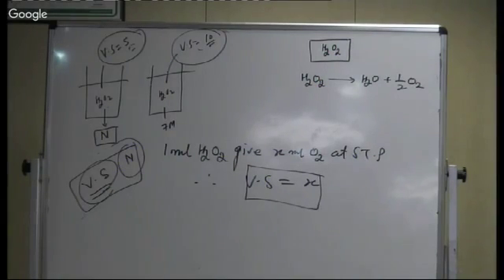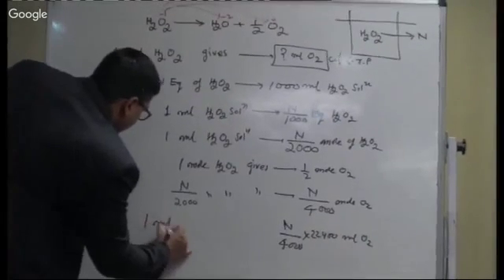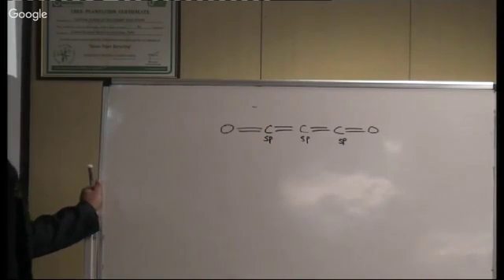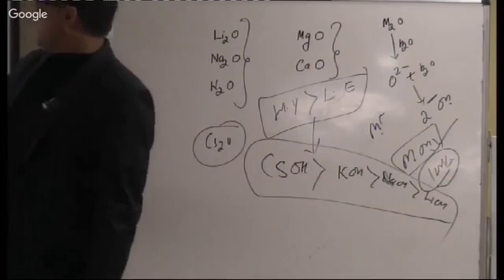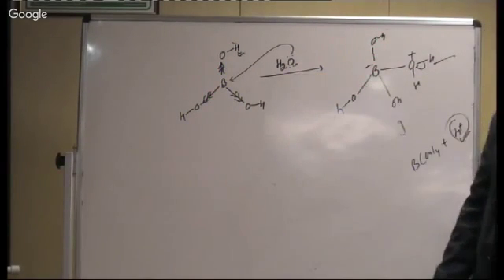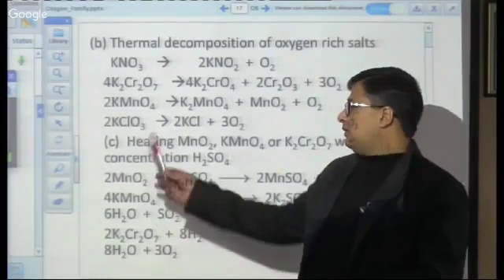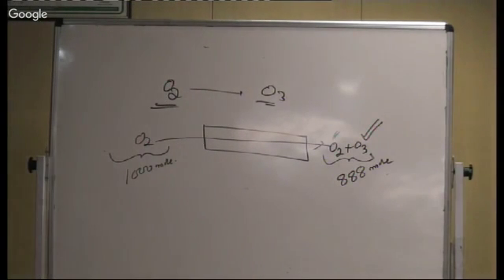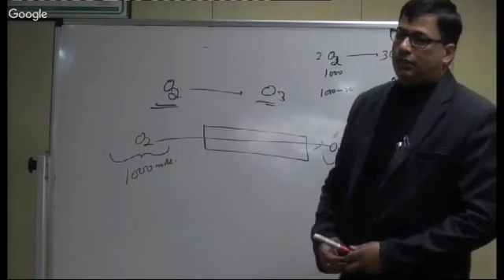P Block part 8 of class 12 for JEE ADVANCE and JEE MAINS